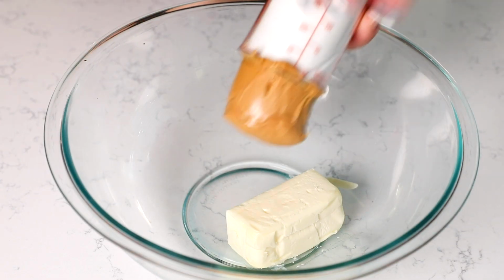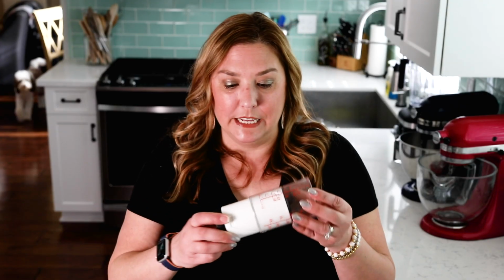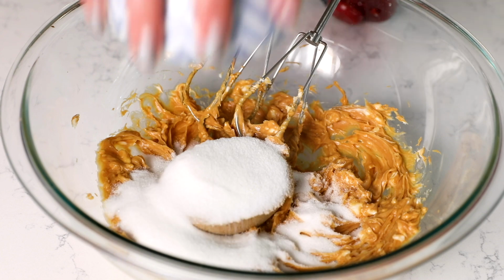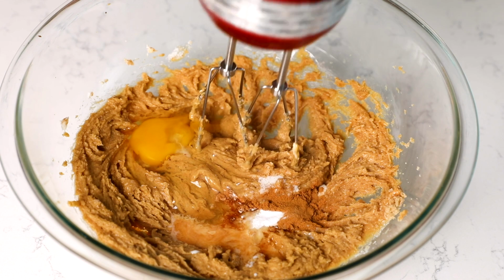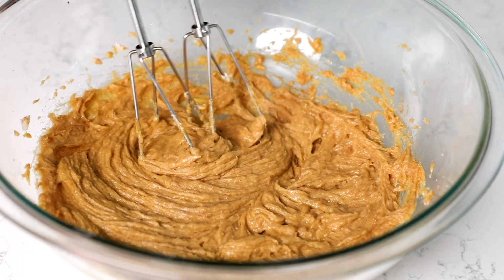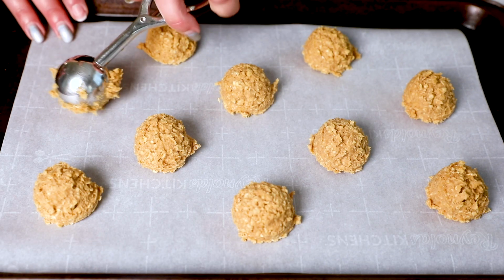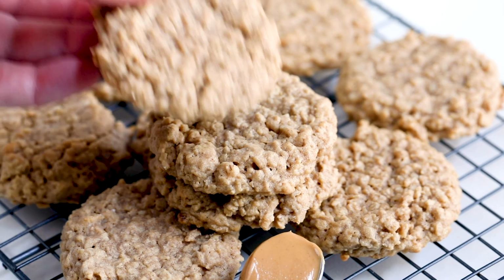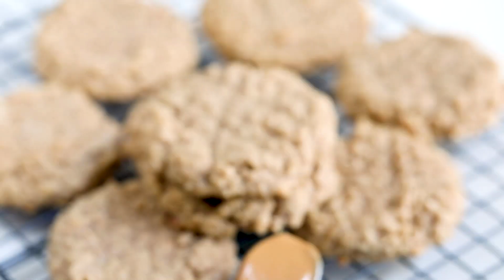Peanut Butter Oatmeal Cookies Recipe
Peanut Butter Oatmeal Cookies combine peanut butter cookies and oatmeal cookies to make the best easy cookie recipe! These are soft and chewy and SO good if you are a peanut butter and oatmeal lover.

INGREDIENTS:
½ cup unsalted butter, softened
½ cup creamy peanut butter
½ cup packed brown sugar
⅓ cup granulated sugar
1 large egg
1 tablespoon milk
1 teaspoon vanilla extract
½ teaspoon baking soda
½ teaspoon cinnamon
¼ teaspoon salt
1 ½ cups quick cooking oats
¾ cup all-purpose flour